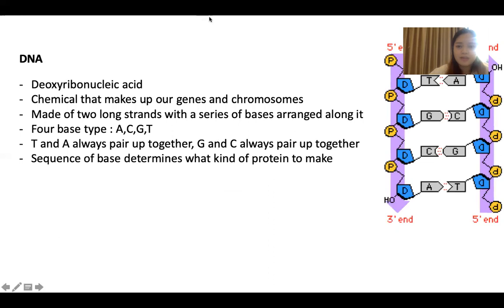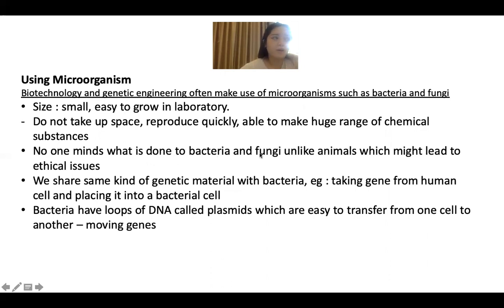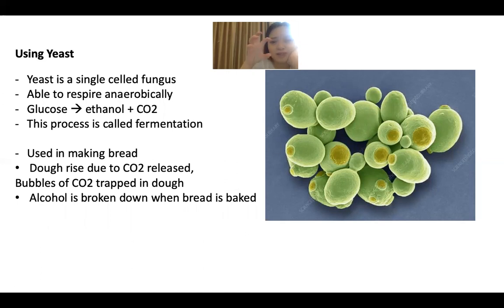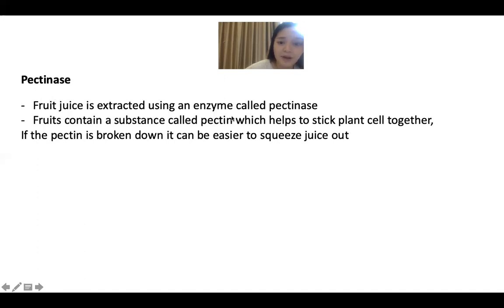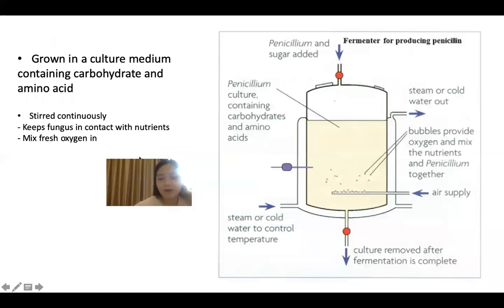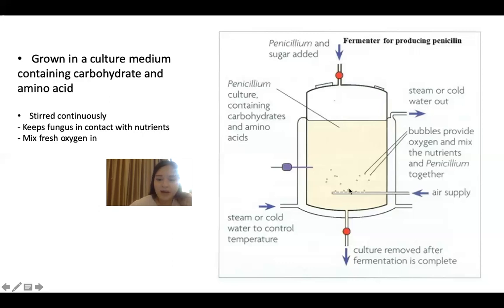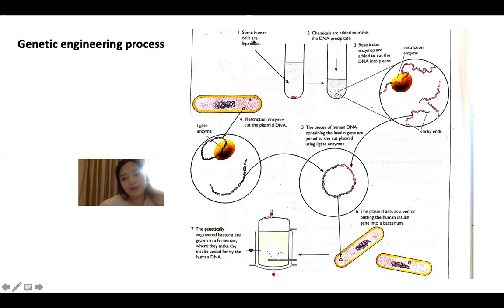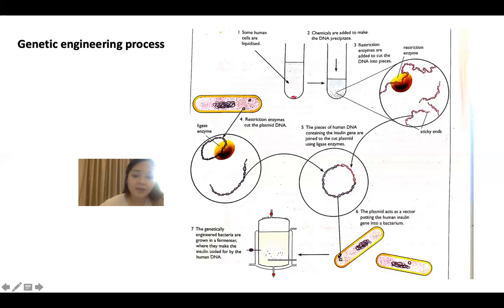Chapter 21 Biotechnology